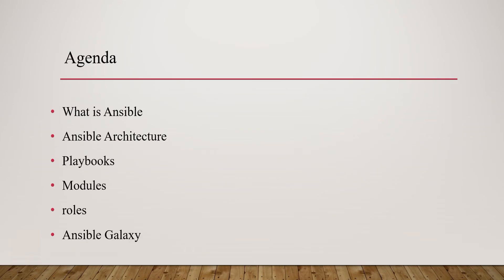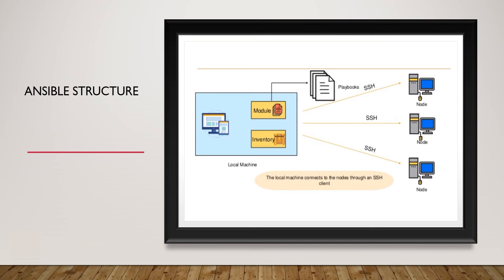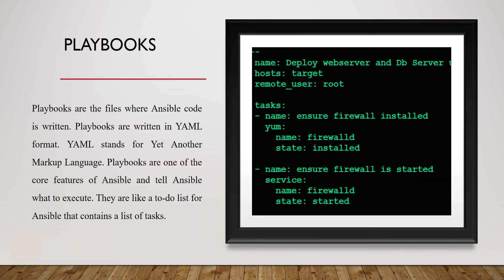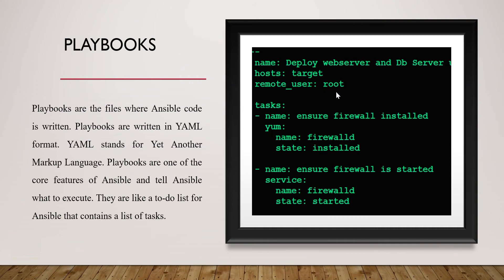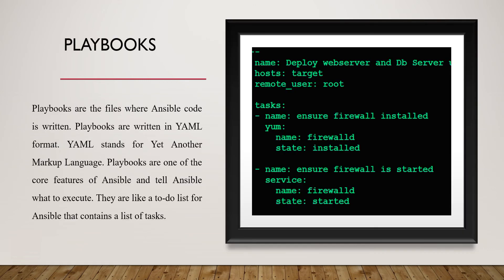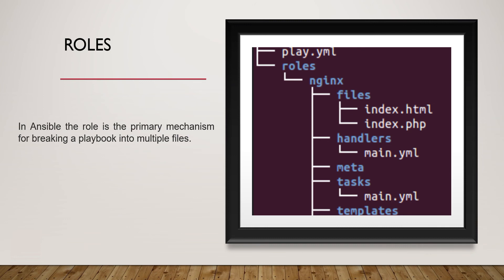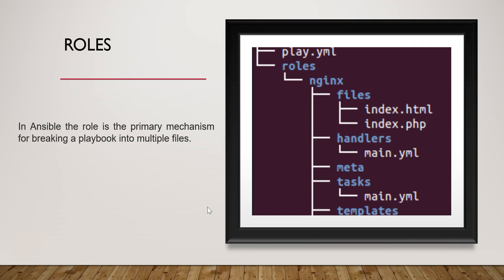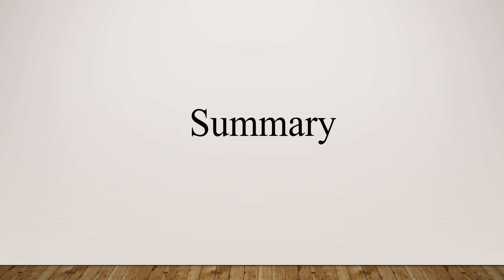1.Introduction to Ansible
This entire tutorial series will help you to understand Ansible from basics to write playbooks,roles to automate your tasks efficiently.

I have explained the below concepts detailly in this tutorial

1. Introduction to ansible
2. Install and configure Ansible
3. Ansible Structure
4. Adhoc commands
5. Modules
6. Roles